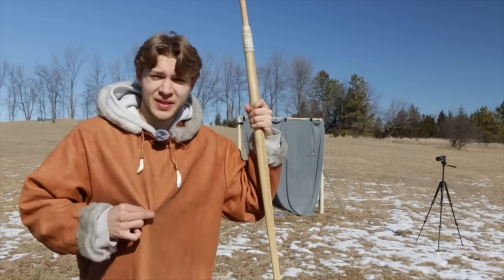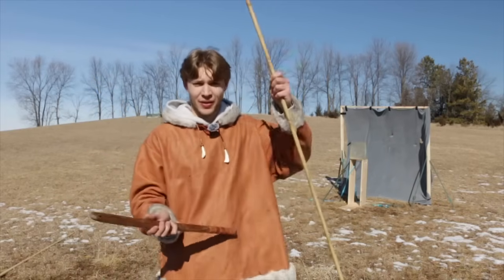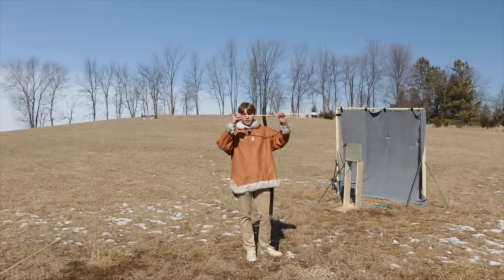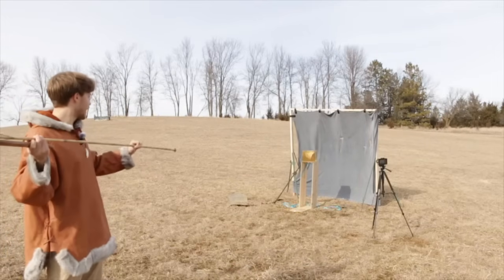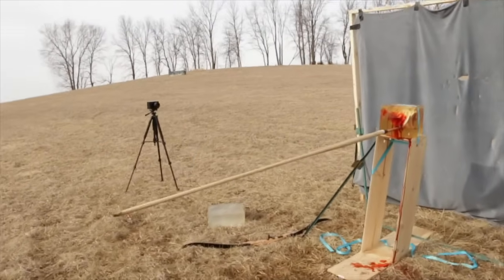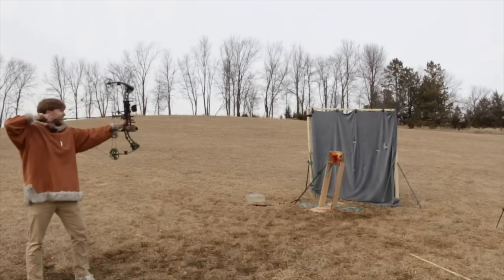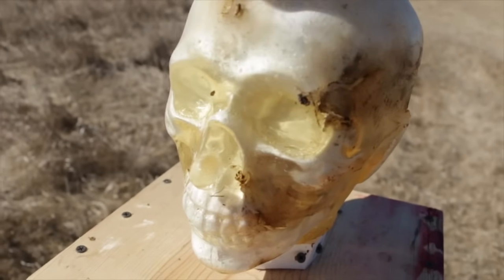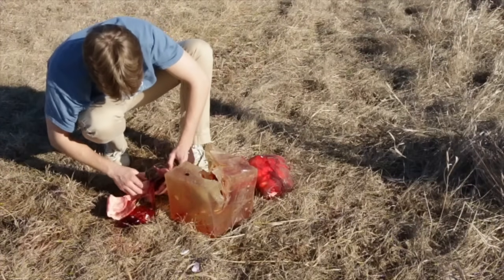Stone Age Weapons VS Ballistics Gel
How powerful were Stone Age weapons? Could they really bring down large animals—or even pierce human flesh? In this experiment, we test replicas of prehistoric weapons, including Clovis points, atlatl darts, and hand-thrown spears, against ballistics gel to see just how effective they were.

Using slow-motion footage and forensic analysis, we break down the impact, penetration, and stopping power of these ancient tools. How do they compare to modern weapons? Could they really take down a mammoth? Watch as we put these Stone Age weapons to the test!

📜 Follow for more archaeology content: [Insert your social media links]